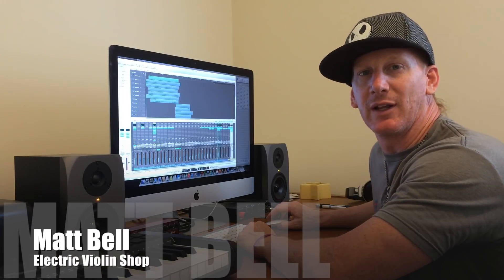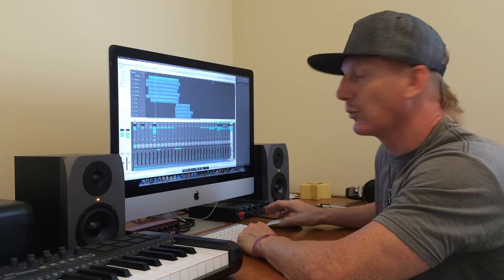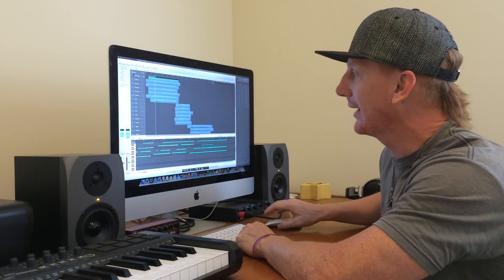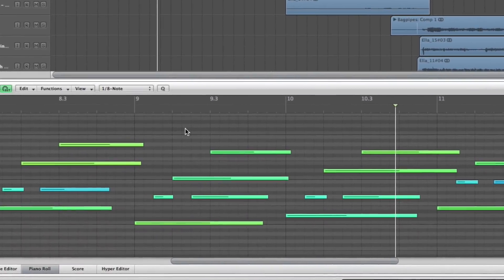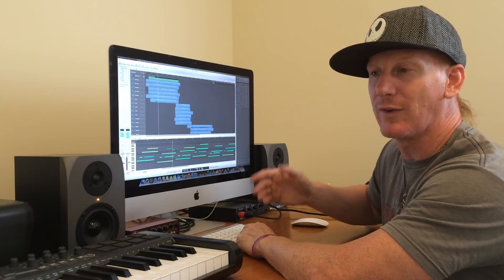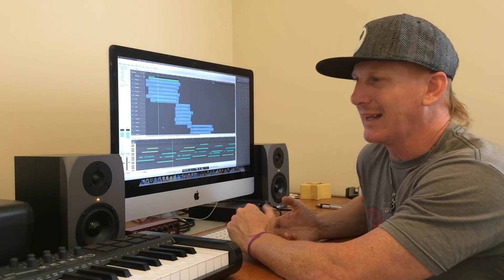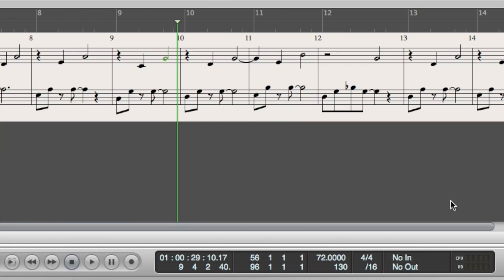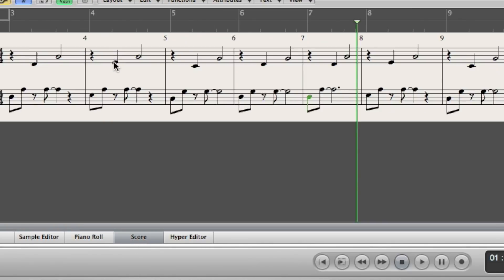MIDI Violin Recording & Notation | Electric Violin Shop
In this video Matt Bell explains how he records and notates in a digital audio workstation using a MIDI violin and how to adjust the pitch, volume and duration of MIDI notes in the audio workstation.